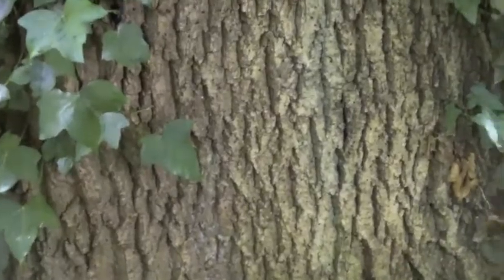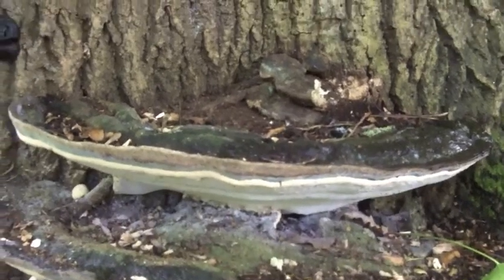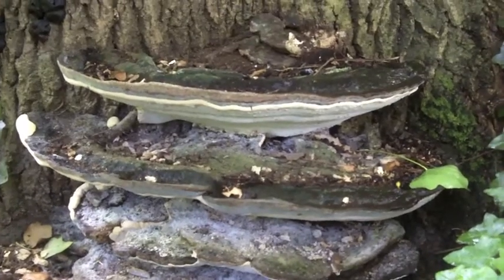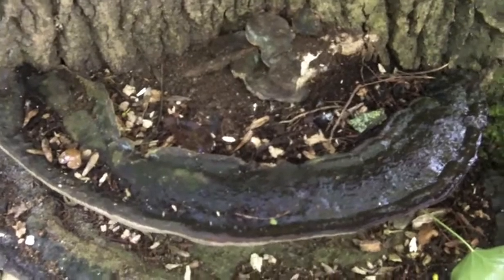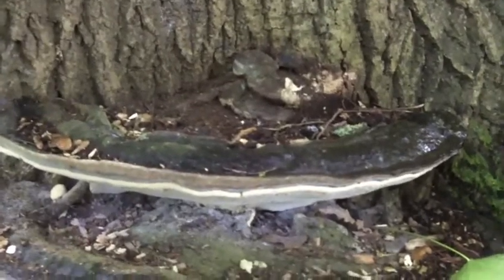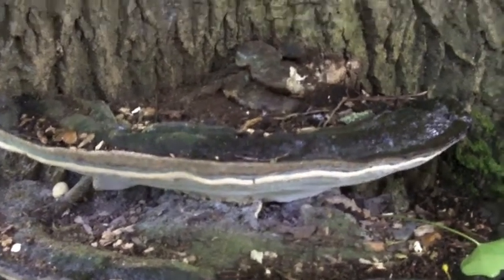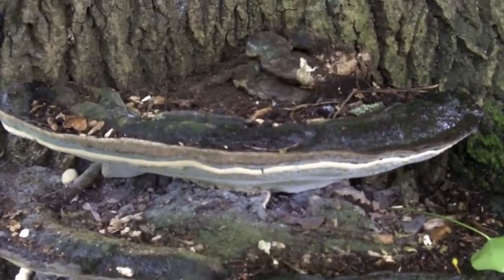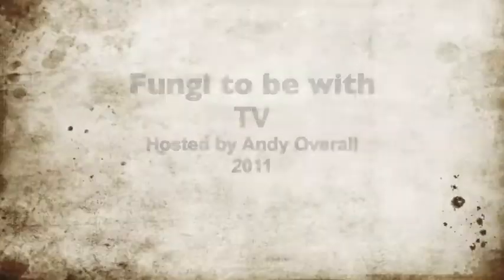Perenniporia fraxinea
A hard fleshed, white spored Polypore that is parasitic on Ash trees and other broadleaved, deciduous trees.